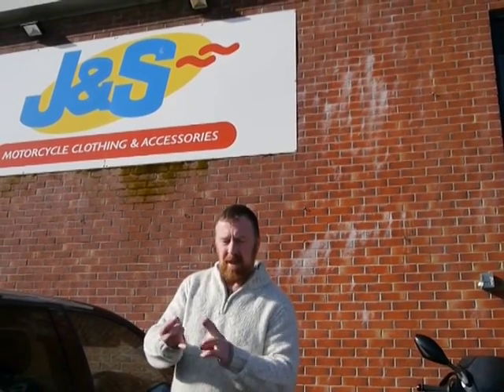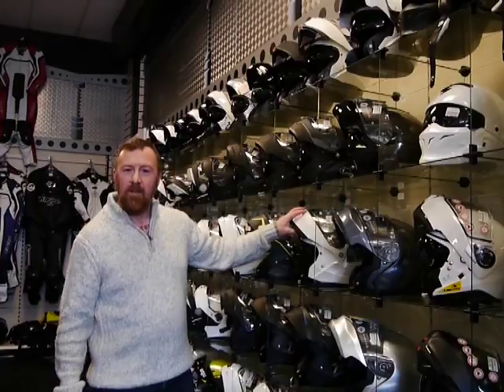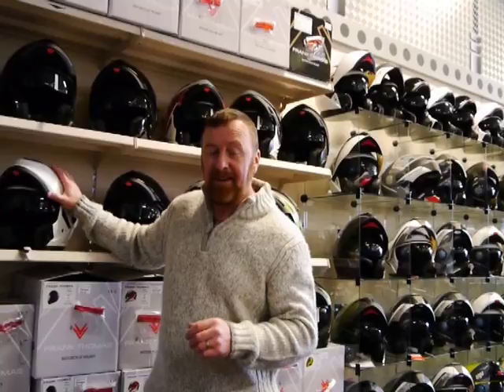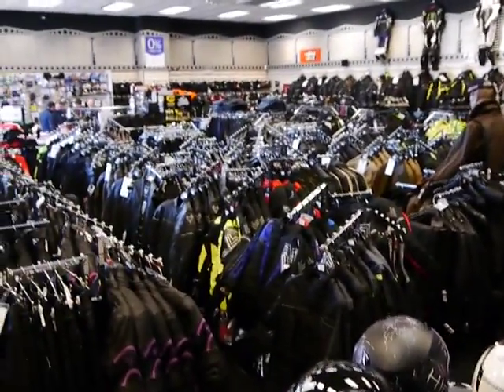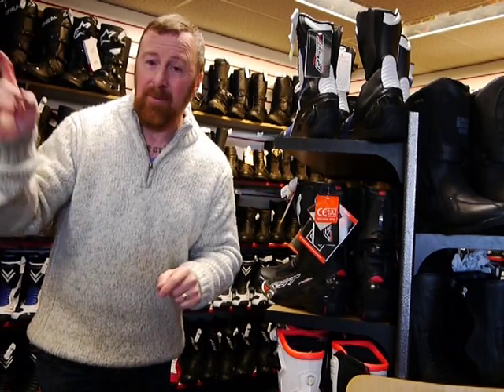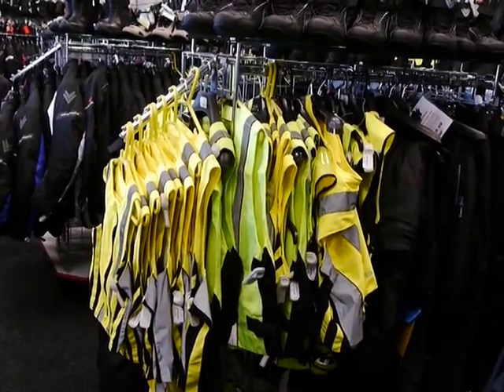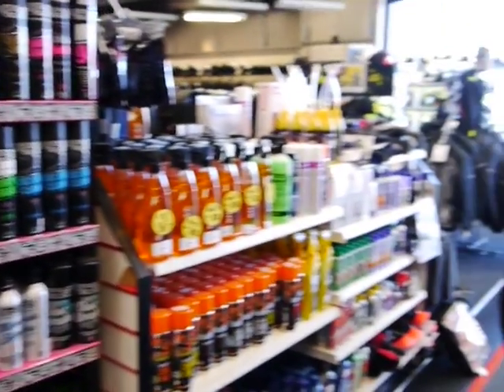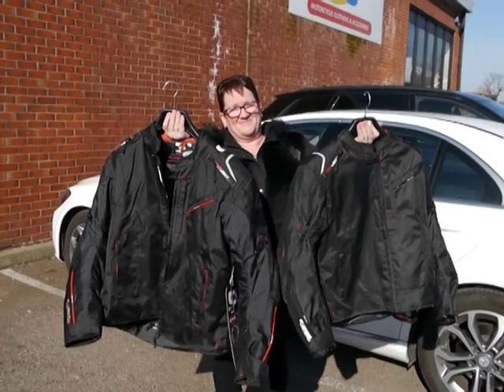J&S BRAINTREE MOTORCYCLE CLOTHING REVIEW MARK SAVAGE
A GOOD LOOK AROUND THE SHOP